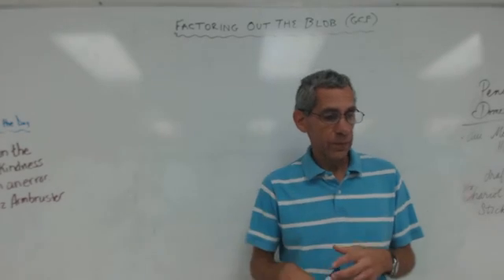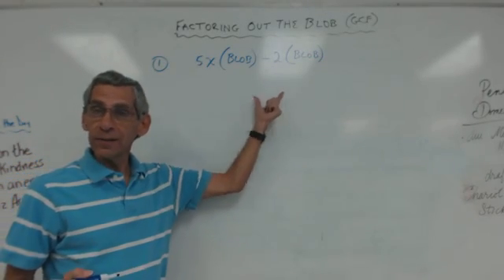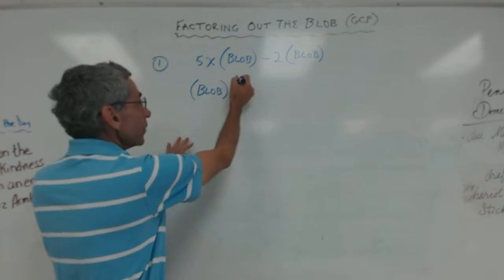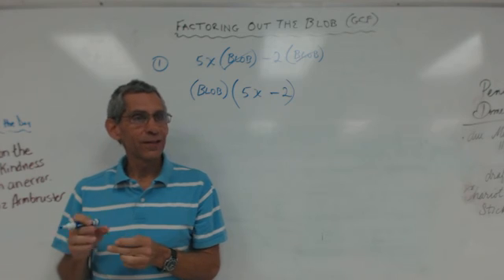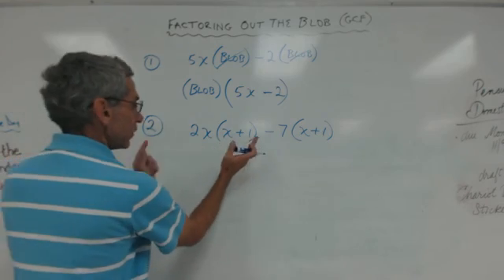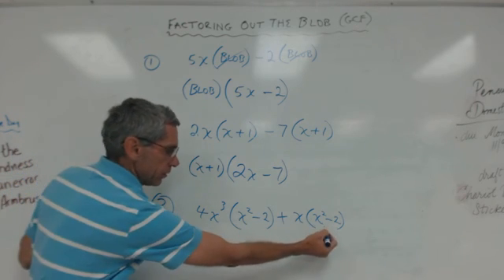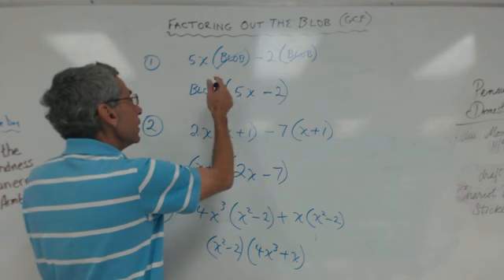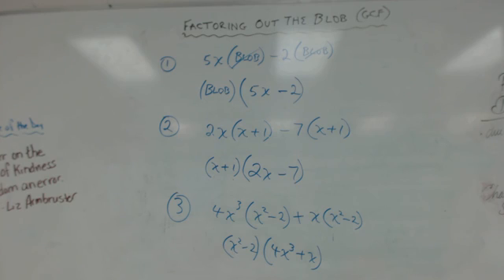11 11 Gary on Factoring out the Blob 8th